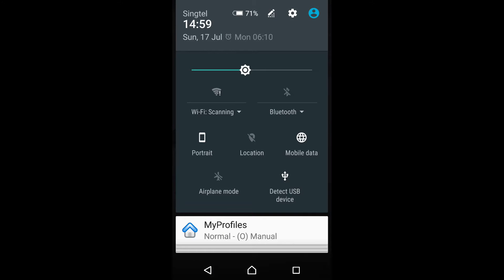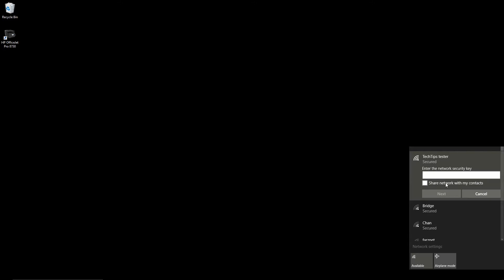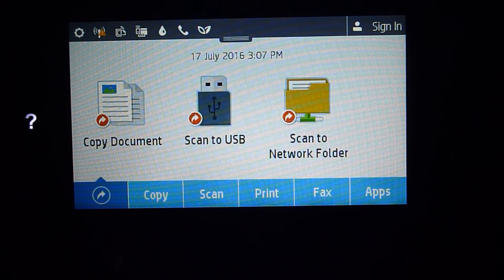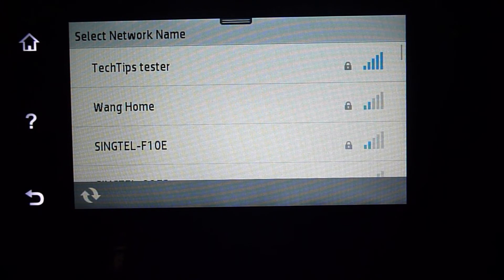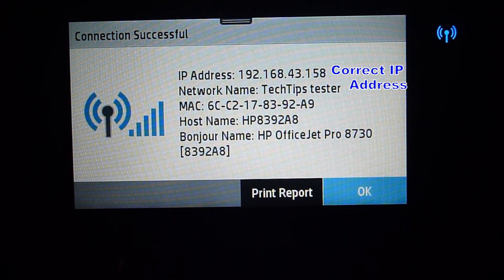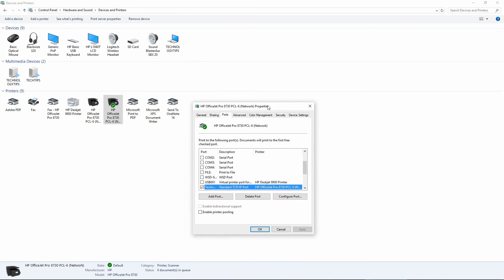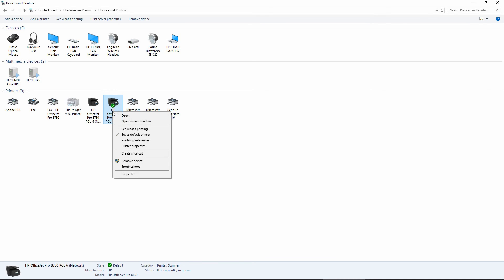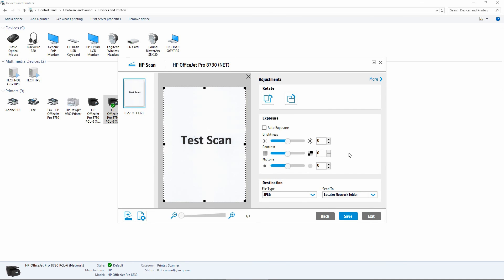HP Officejet Pro 8710 | 8720 | 8730 | 8740 : Changing to a new router and using the printer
This tutorial shows you how to connect your printer to a new router without reinstalling the software.

We used a cell phone hotspot to simulate a new router. Note that your computer must be connected to the same hotspot as well,

It also shows the basic troubleshooting in terms of checking the ports used.  The tutorial shows how to change the IP address of the TCP/IP port that was used in the previous router but has changed with the new router and demo a successful Print and Scan using the new router.